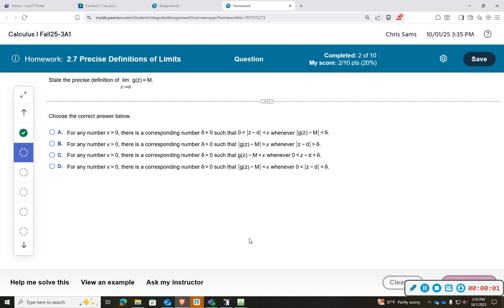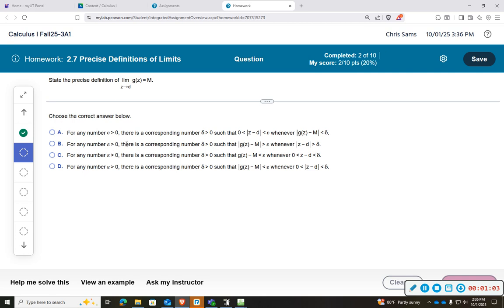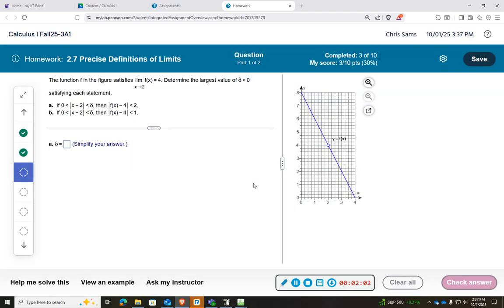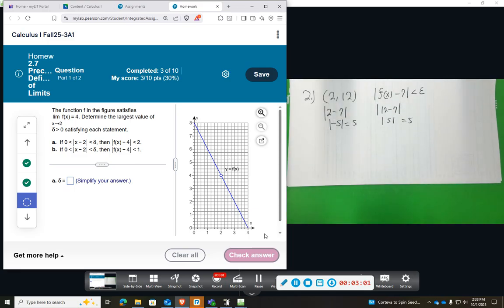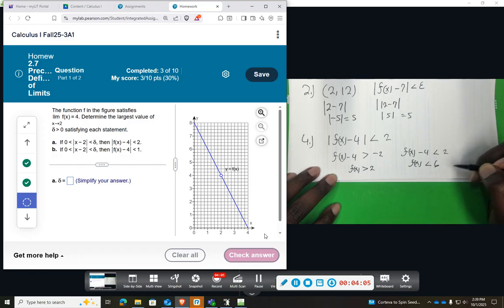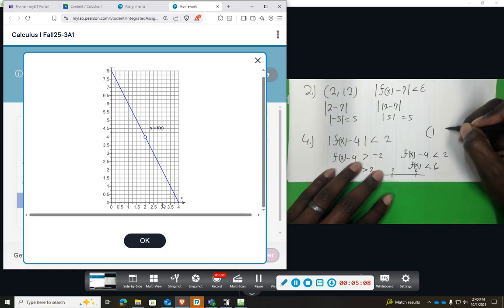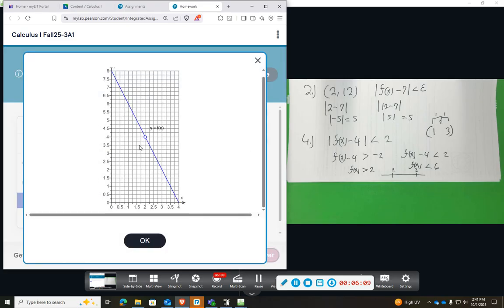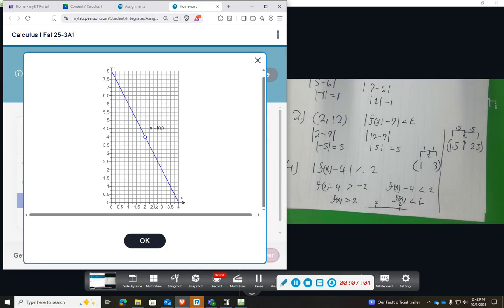LIT Cal 1 2 7 Limits Precise Def 3,4